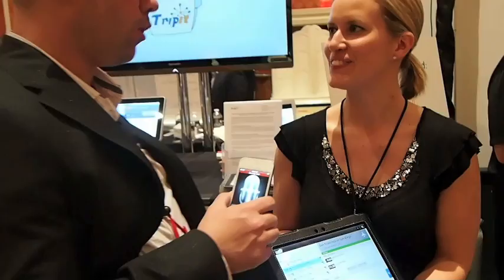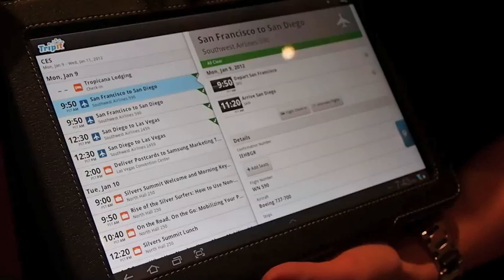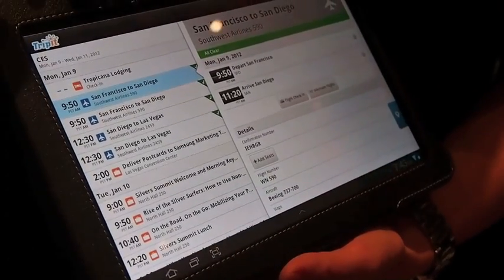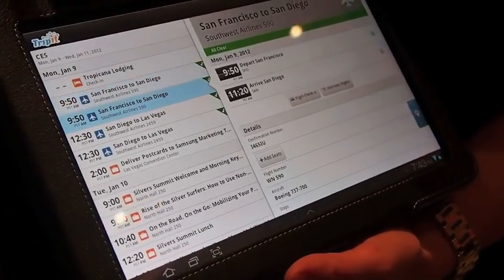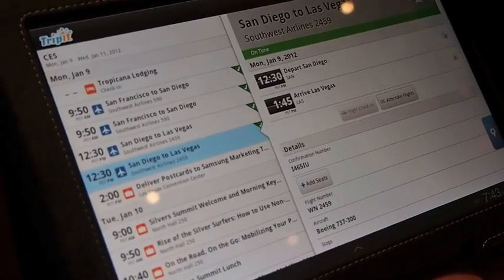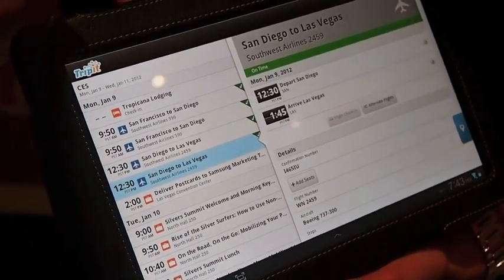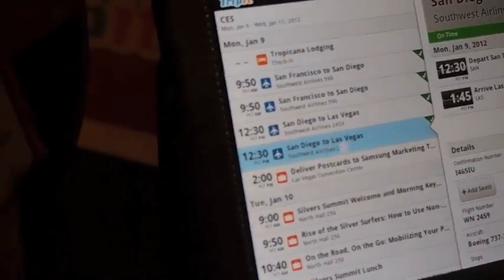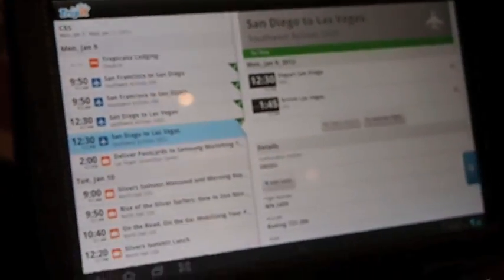A quick look at TripIt for the Samsung Galaxy Tab 10.1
Rene takes a quick look at the TripIt application for the Samsung Galaxy Tab 10.1